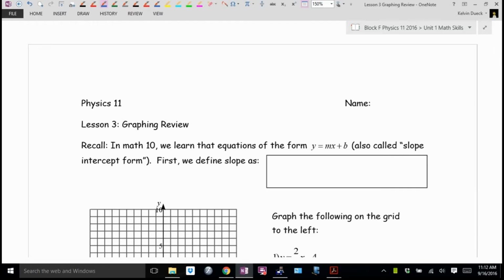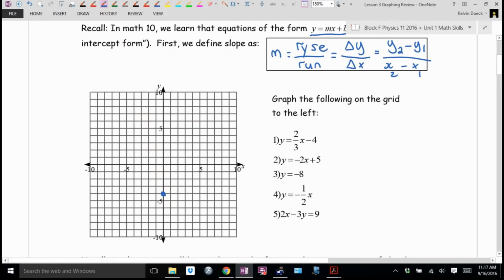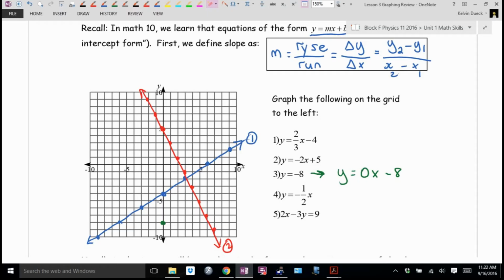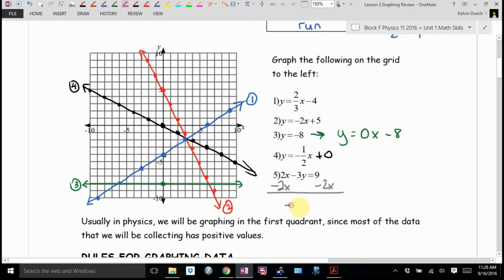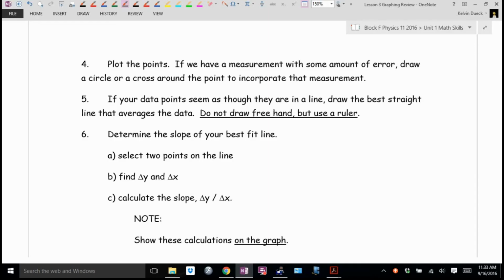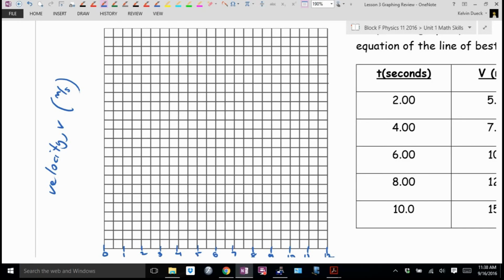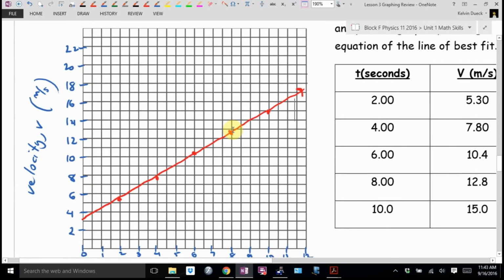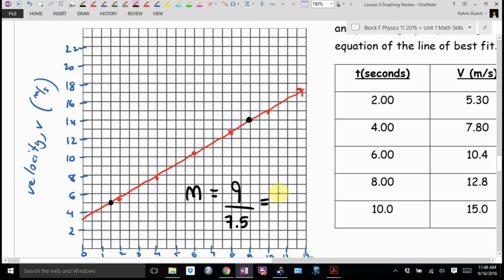Physics 11 U1L3 Review of Graphing Part 1